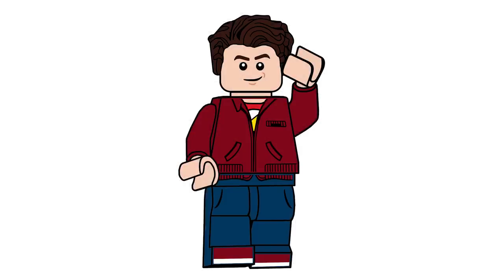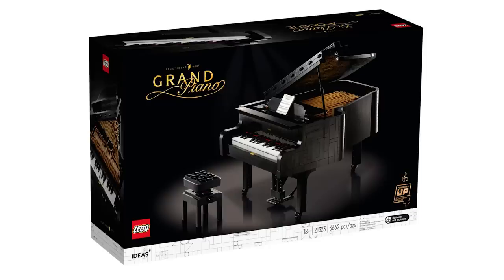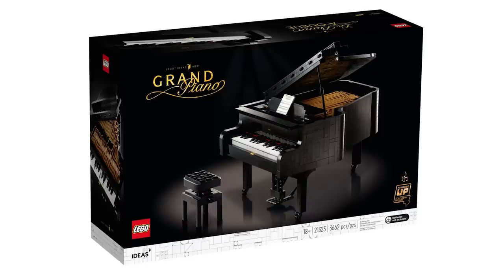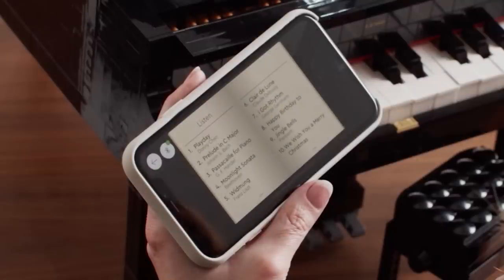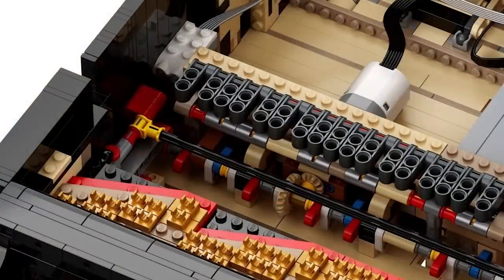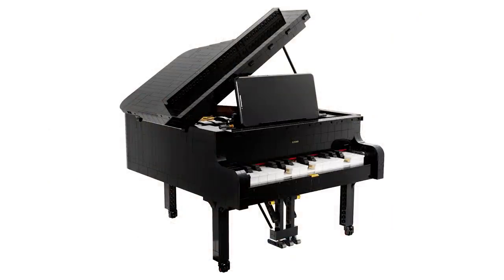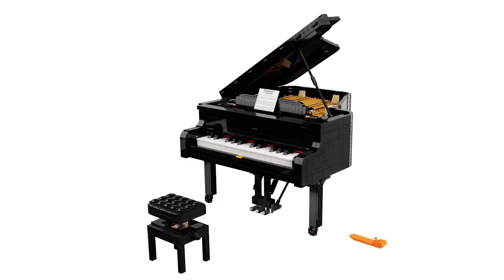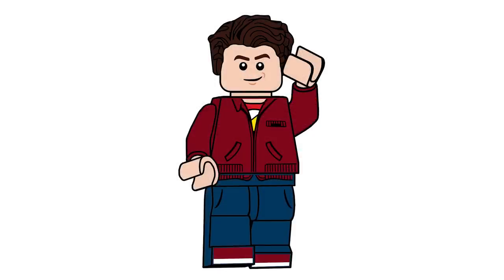The LEGO Grand Piano Is Not ACTUALLY Playable?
Today, we're talking about the latest LEGO IDEAS Set - the Grand Piano. And how it's not as playable as we thought...